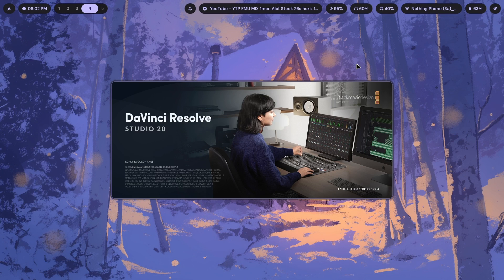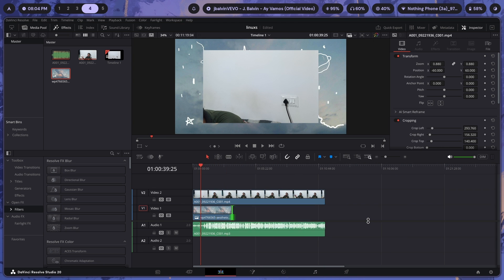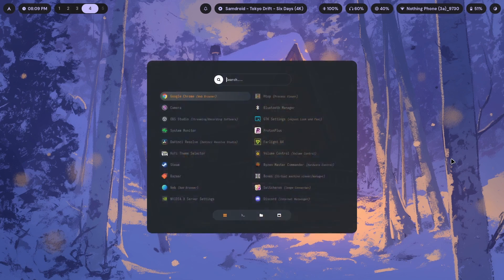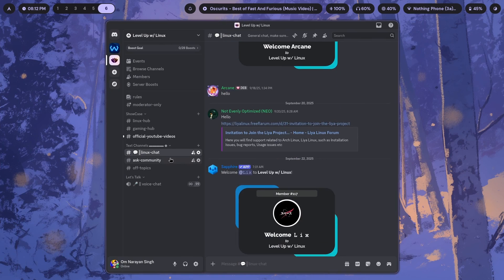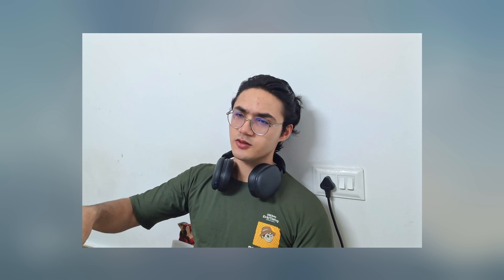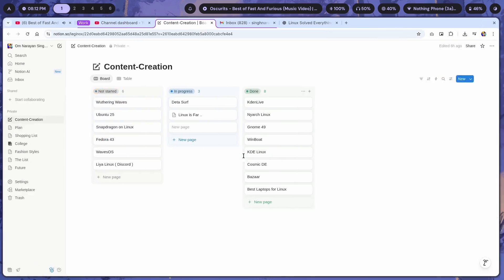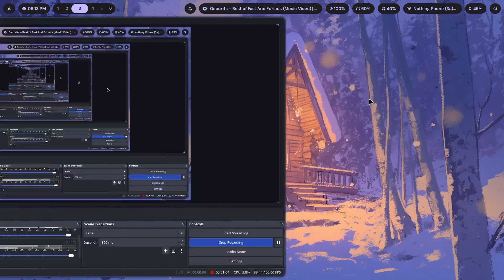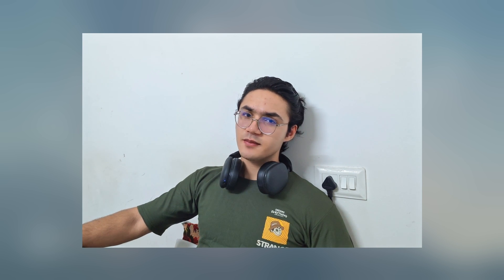Linux Was So Good 💠 I Forgot Windows Exists.!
Linux made me forget Windows even existed! In this video, I share my journey from dual booting to fully embracing Linux — how it solved my problems, boosted efficiency, improved battery life, and gave me the ultimate Arch + Hyprland experience.

🔷 Highlights in this video:
🔹 My dual boot backstory with Windows & Linux
🔹 How Linux fixed performance and battery issues
🔹 Why Arch Linux + Hyprland feels like the perfect setup
🔹 Everyday workflow and productivity on Linux
🔹 Why Windows no longer feels necessary

💙 Whether you’re curious about Linux, considering a switch from Windows, or looking for a smoother workflow, this video shows why Linux has become my main OS.